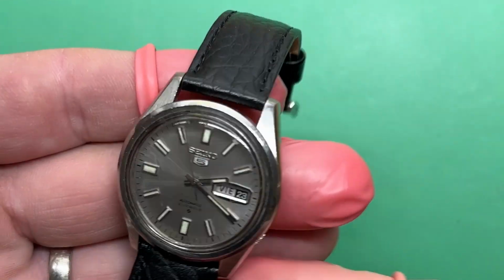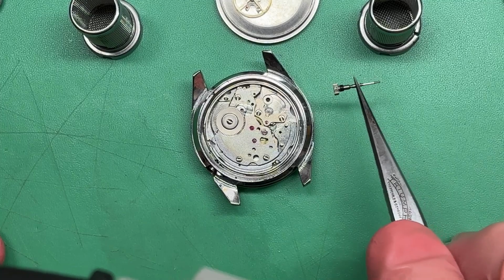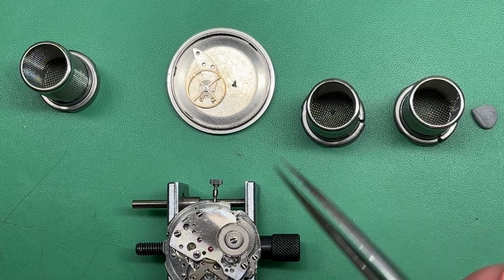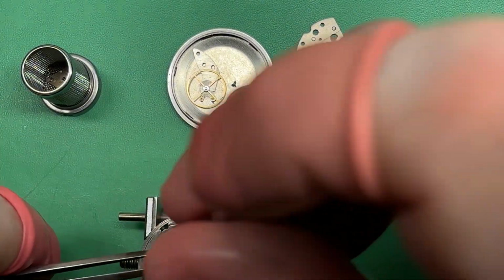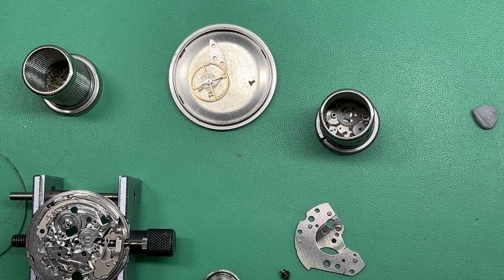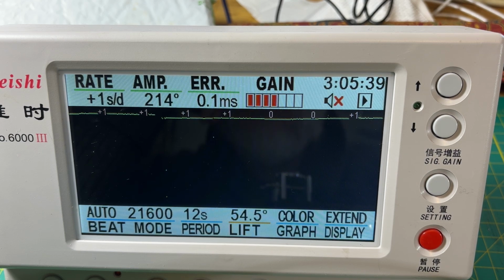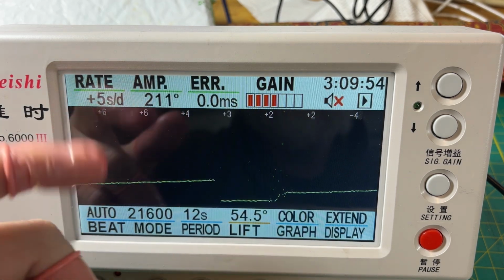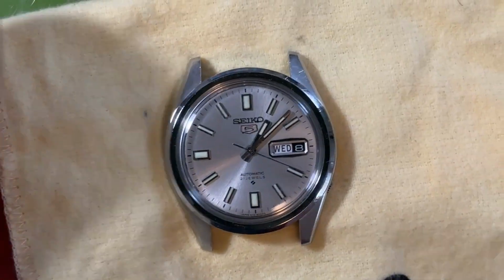For CM: Seiko 6119-8083 restoration, Jan 8, 2024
Restoration of a really nice single-family-owned 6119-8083.  Movement is the slab-edge type with orange text.  A pretty low-hours watch overall, yet the lower mainspring arbor was worn enough that the ratchet wheel was grinding on the underside of the train bridge.   Nice old watch.

PSA: This video contains sub-optimal levels of editing, enough to get it done.  We have zero script beyond the questions people have sent in.  We have fun doing it, but your mileage may vary.